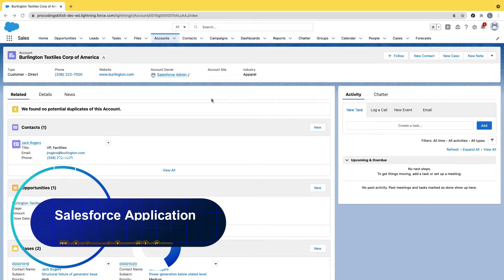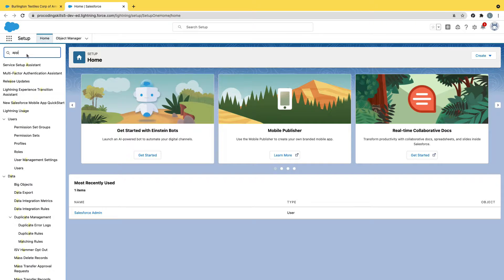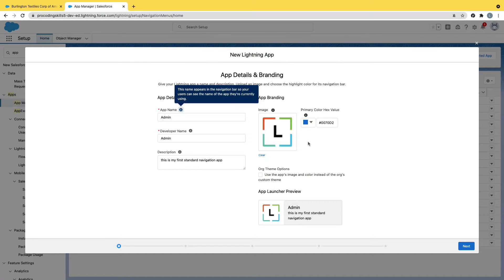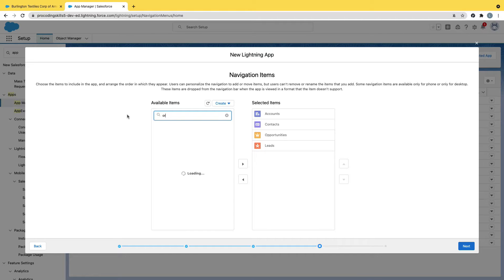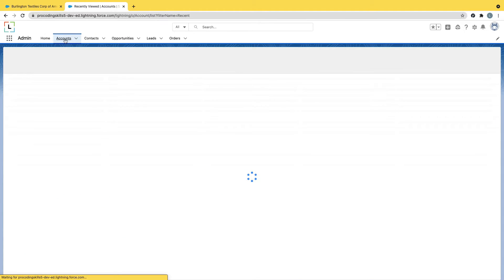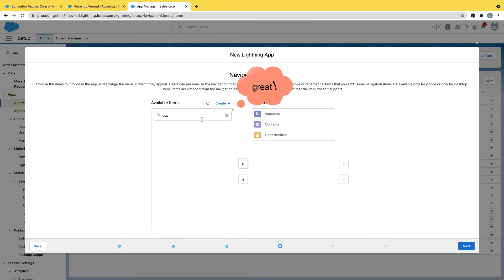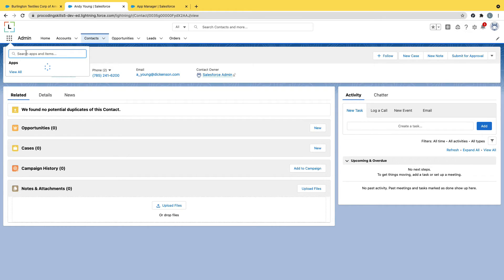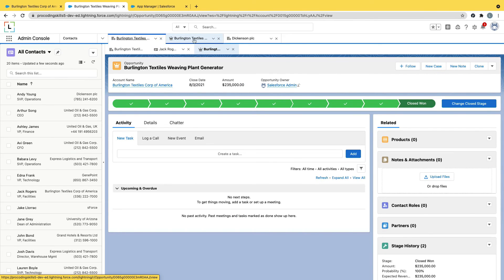Salesforce Application Standard Navigation , Console Navigation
In this video we covered the salesforce standard navigation and Console Navigation of salesforce application .